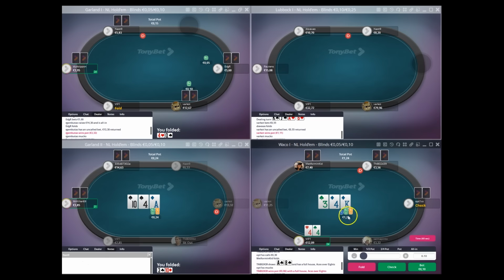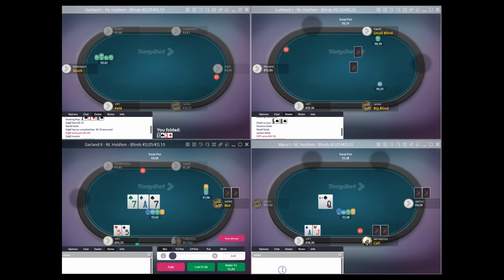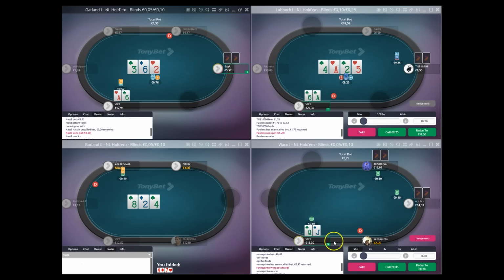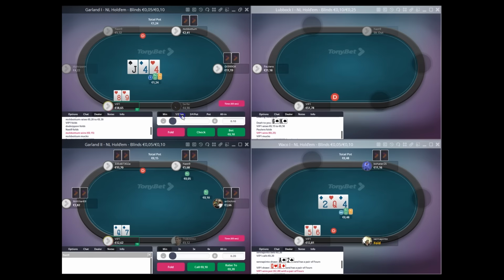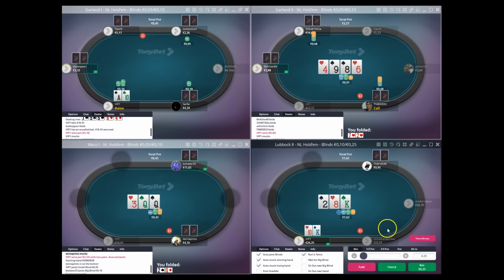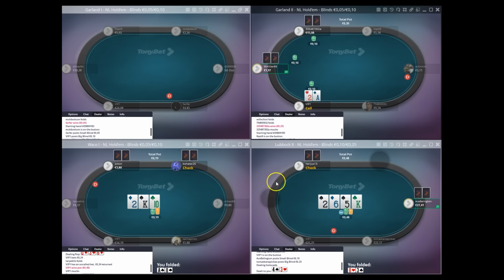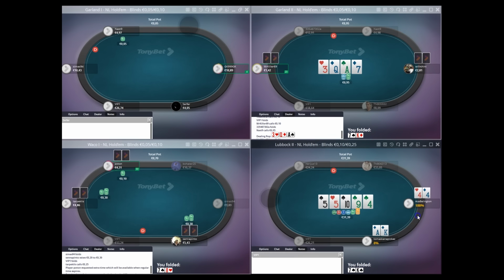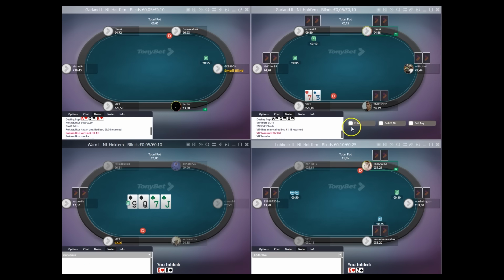Micro Stakes Poker Strategy - Crushing TonyBet - Part 1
TonyBet Poker is quickly becoming a favourite amongst our community.

With an incredible, independently built new software platform, plenty of games and soft traffic - It's becoming loved by new and veteran players alike.  Oh, and its founder is none other than legendary trash talker Tony G!

And Google+ to keep track of all the new videos and offers the moment they go live!